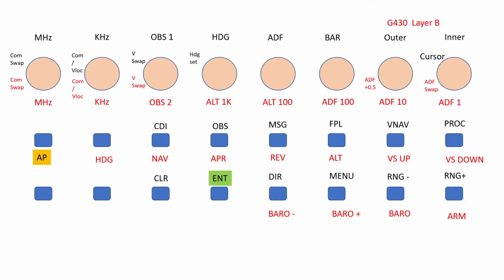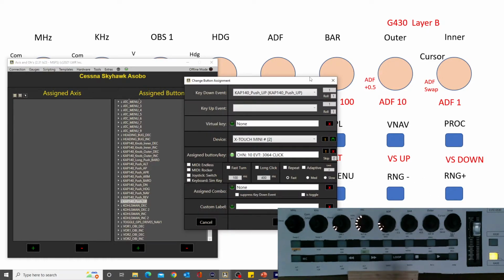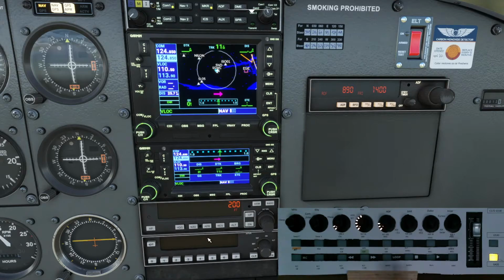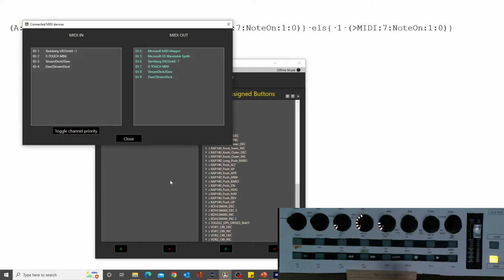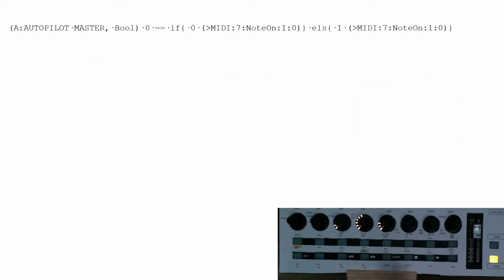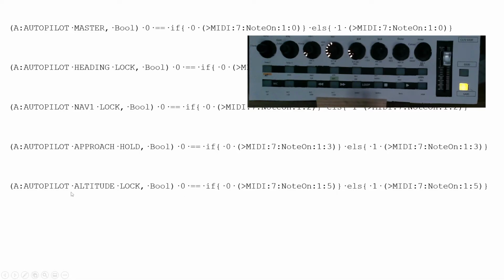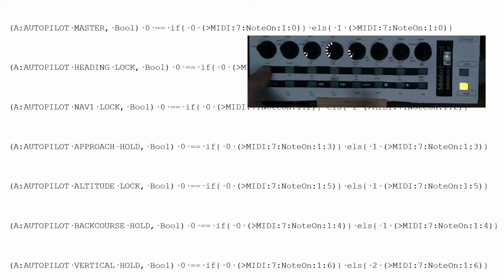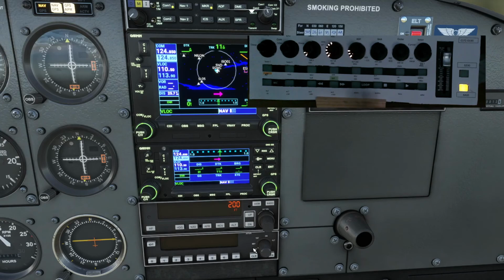5 C172 Axis and ohs, x-touch LED scripts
This video starts with tidying up some loose ends from the previous video. It then steps you through how to write a script tp control the LEDs on the X-Touch mini